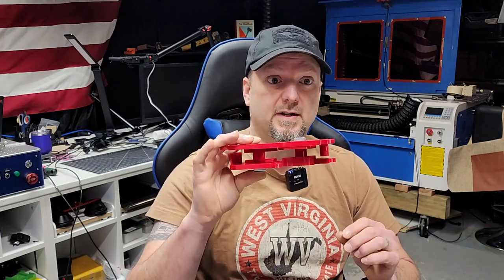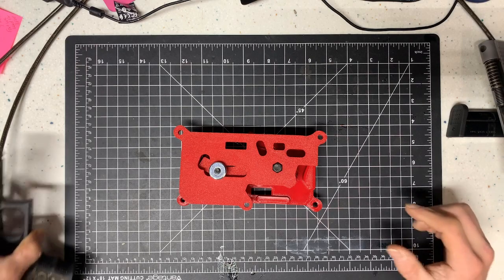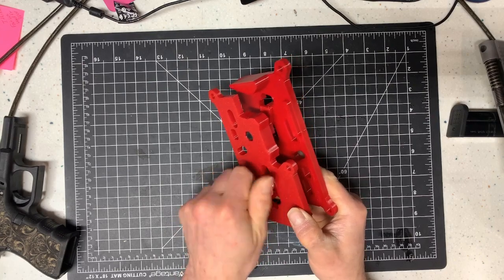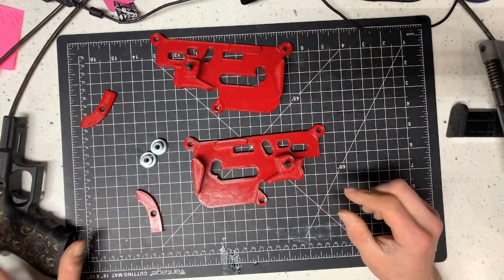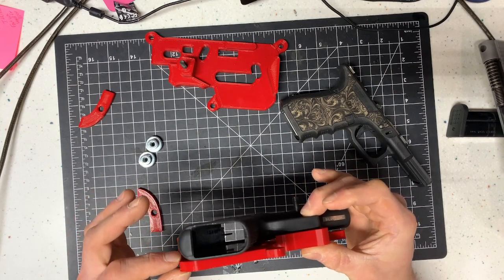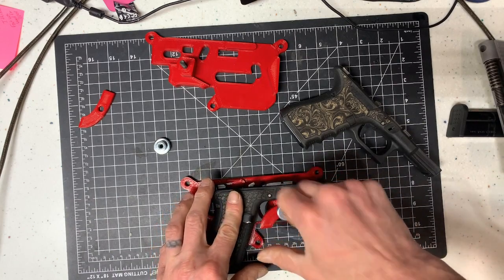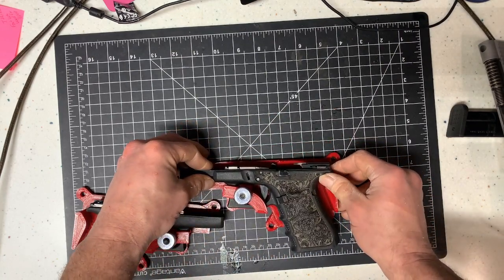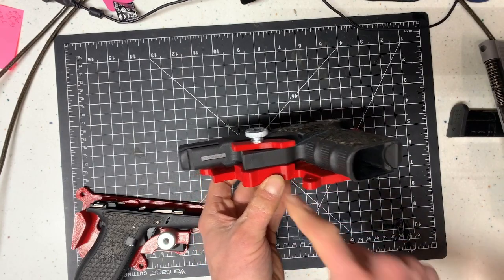Universal Laser Stippling / stipple Jigs for GLock - Assembly and use guide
Today I show you Universal Laser Stippling Jigs for GeeLock style - Assembly and use guide. This is a one take video with ZERO editing! Click more for items used in the video.

Powertec Mini Gulp
Powertec 4in flexible duct
**Buy multiple sessions if you want a longer training time.
**All sessions may include sample graphics, LightBurn Files, Sample settings, and/or print reference material.
**Topics may include but are not limited to:
-LightBurn
Setup
Layers
Rotary
Cylinder Correction
Advanced Techniques
Any Material
Diode Laser
CO2 Gantry and Galvo
Fiber Laser
-EZCAD:
Setup
Corfile (Lens Correction)

EXCLUSIVE Access!
Lightburn Included * US Tech Support * 3yr Warranty
Standard Components:
In-Line Exhaust Fan
1 hr 1V1 remote training
JCZ Authentic Mainboard/EZCAD
Motorized-Z
360 degree Rotating Tower
Sliding Laser Path
OD7+ Glasses (for 1064nm)

Lightburn Software - Try Before You Buy!

00:00 Introduction
01:26 Cylinder Correction Setup
04:39 Alignment of workpiece
09:43 Laser specs and settings
14:05 burning side 1
16:23 clean up
19:19 adding an offset in lightburn
22:17 side 2 cleanup and summary